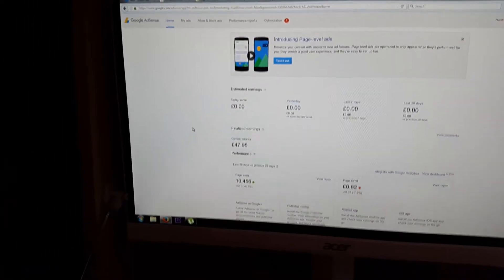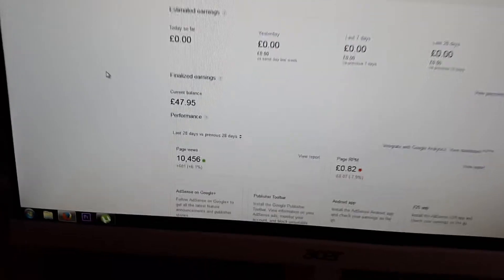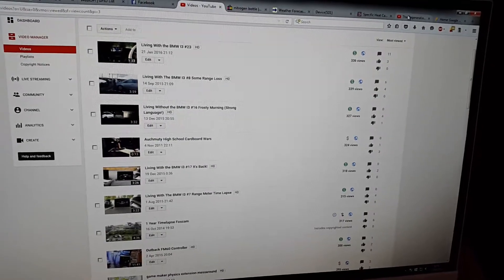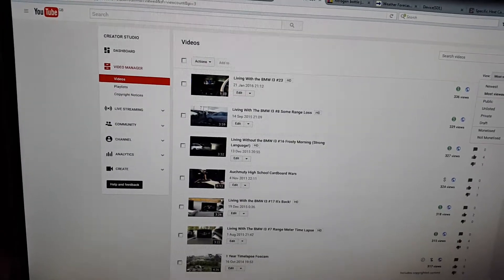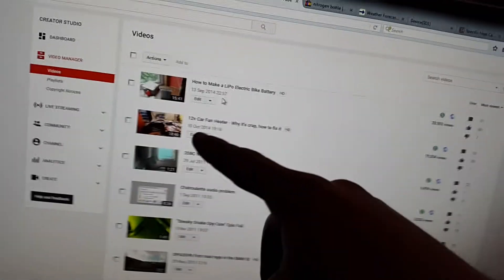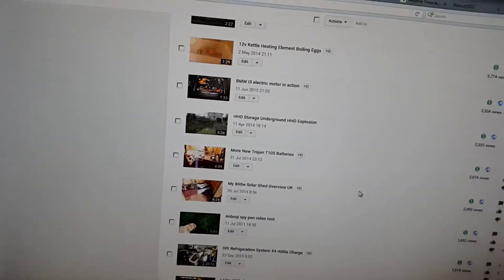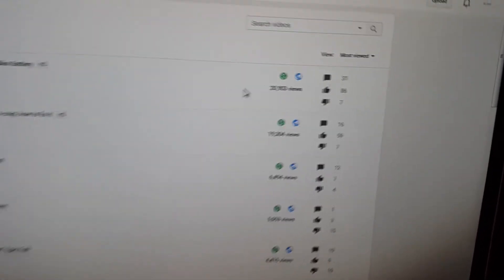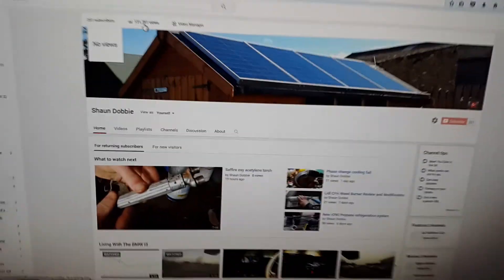Youtube Monetization - How much have I made?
Not very much is the short answer!